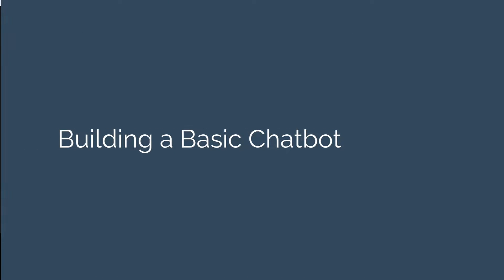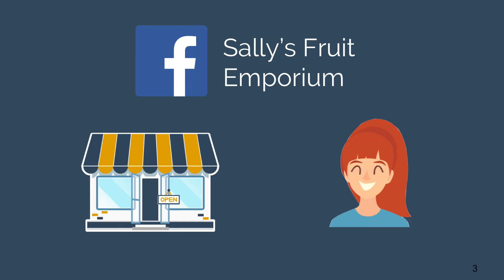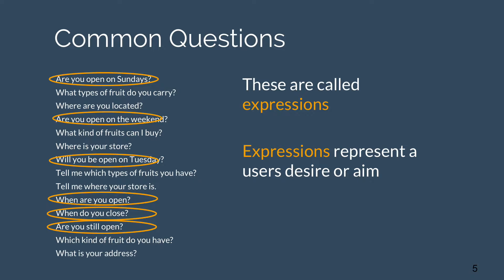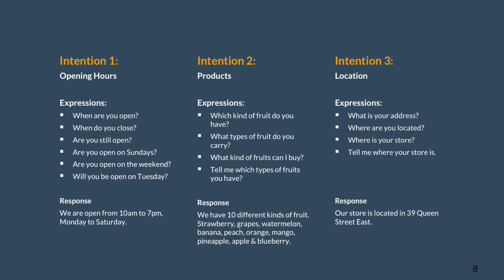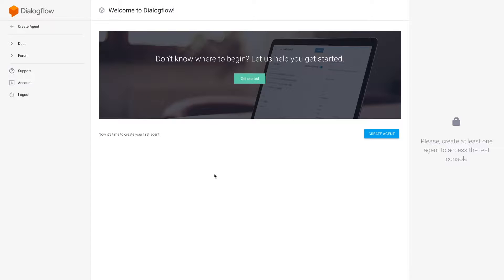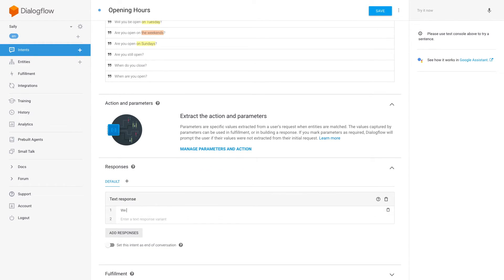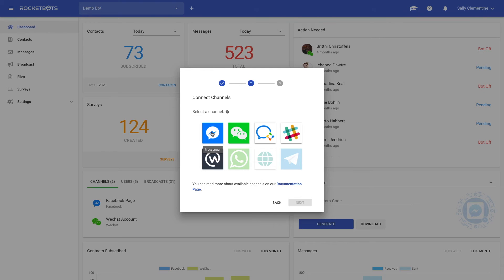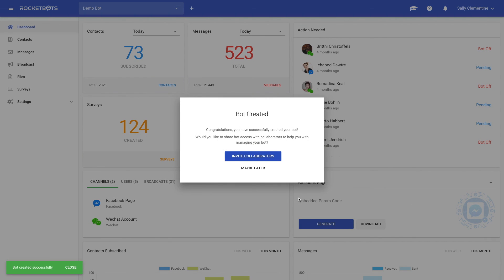Setting up a Dialogflow Agent with respond.io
In this video, we'll walk you through setting up your Dialogflow Agent with respond.io (formerly Rocketbots).

If you've got any questions don't hesitate to check out our docs